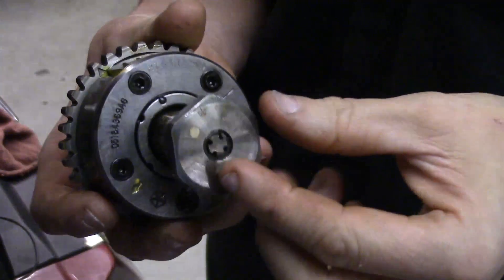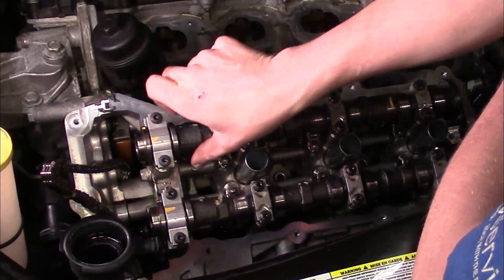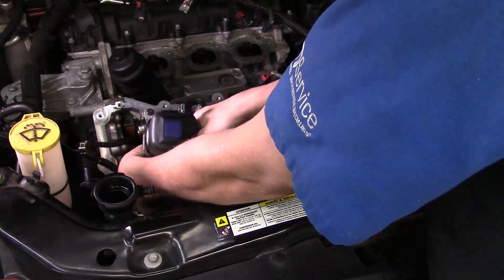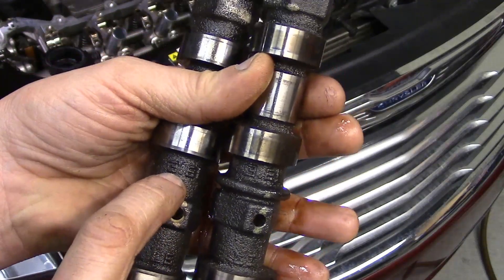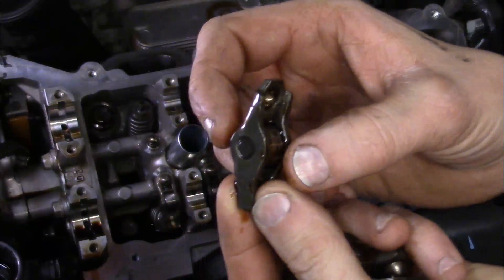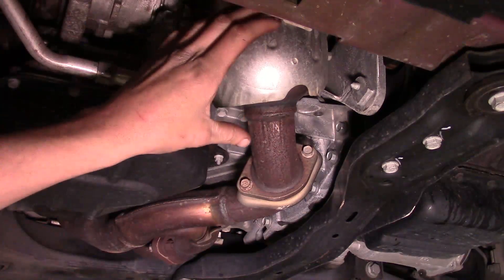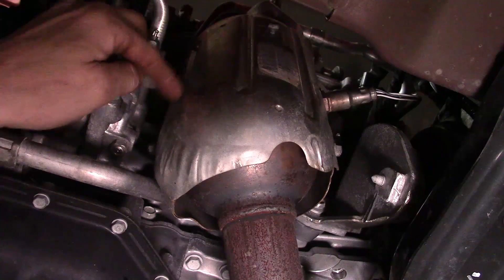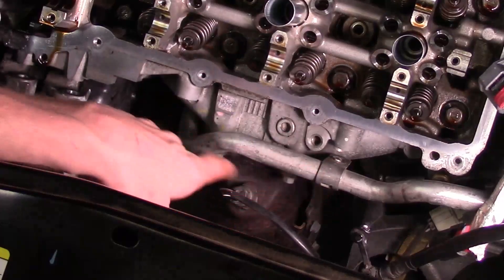Part 6/10: 3.6 Pentastar engine left cylinder head removal (the short cut)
Part 8/10: Replacement head features explained, timing chain tensioner removed and reset, cleaning engine block surface, left cylinder head installed.

Part 9/10: Left cylinder head bolts installed and torqued, lifters installed, rocker arms installed, cam shafts lubed and installed, cam bearing caps installed and bolts torqued.

Part 10/10: Cam phasers installed and torqued, valve cover and lower intake installed. Bolt sequence and torque specs for valve cover, lower and upper intakes explained.

(295)